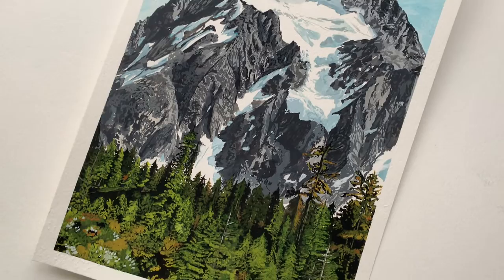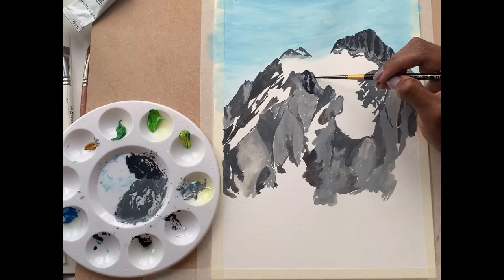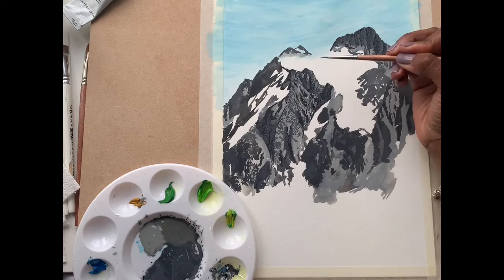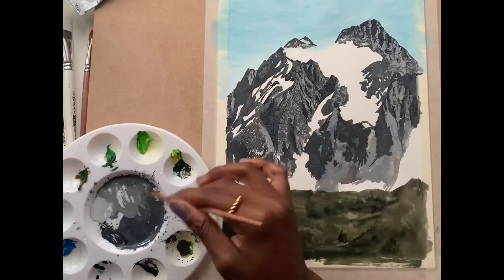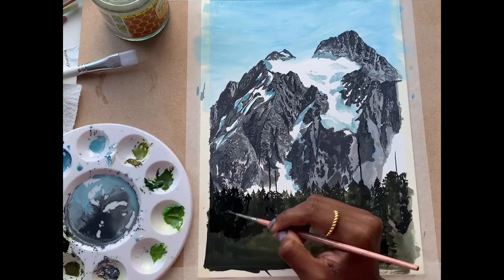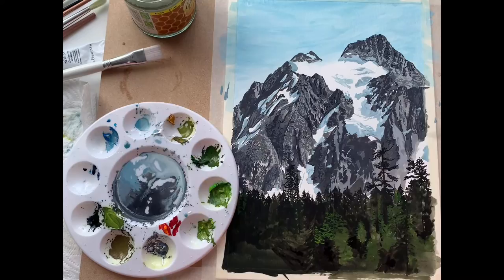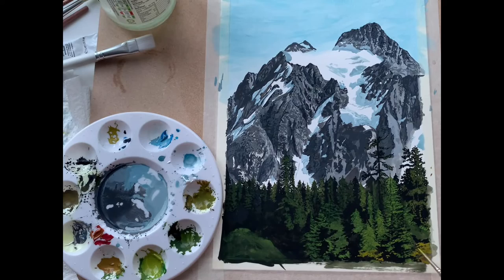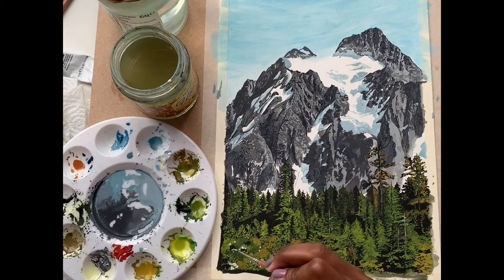GOUACHE PAINTING TUTORIAL | Painting Mountains 🏔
Hi everyone!
This is my first attempt at a tutorial, taken from my most recent original mountains painting. I’ve listed all my materials and will place links for them also, you’ll also be able to find the reference picture from today’s painting listed below.

I’ve been using gouache now for quite a few months and I quickly fell in love with it, it’s a little hard to get the hang of at first but once you understand it a bit better I feel there’s no looking back!
So I hope you’ll grab some brushes and paint along with me ☺️

Also as an Amazon Associate I earn some commission if you purchase one of the products on Amazon through the links provided, so if you use any of the links below it'll be much appreciated 🤗

MATERIALS

paper: Cass Art 300gsm cold-pressed watercolour paper

brushes: Cass Art/Pro Arte round brushes (0, 2, 4 & 6), 1/2 flat brush and liner brushes

paint: HIMI MIYA gouache (blue, green, light green, yellow, yellow ochre, brown, black, white)

REFERENCE

ETSY SHOP

MUSIC